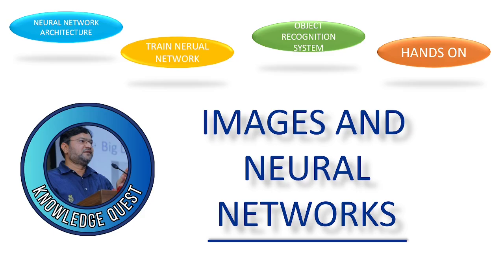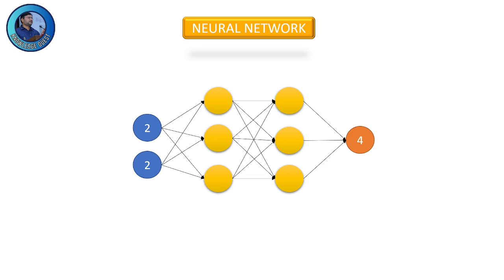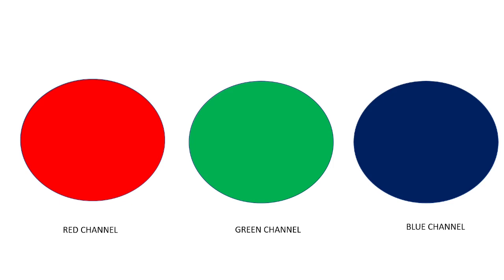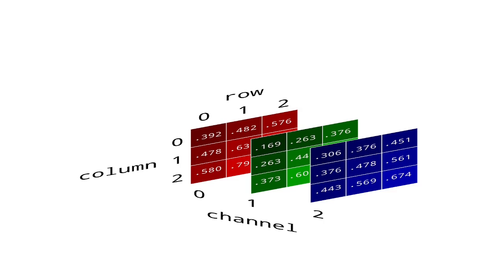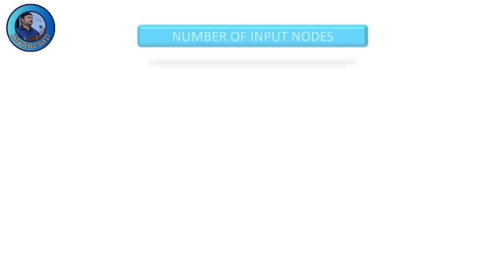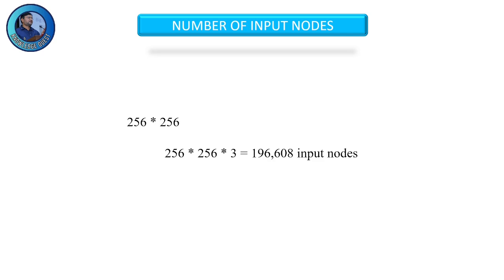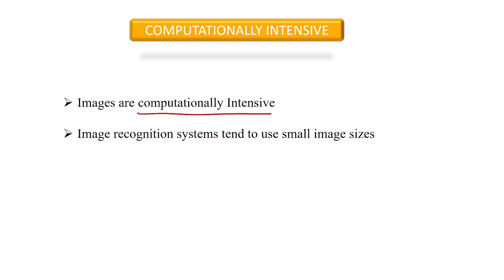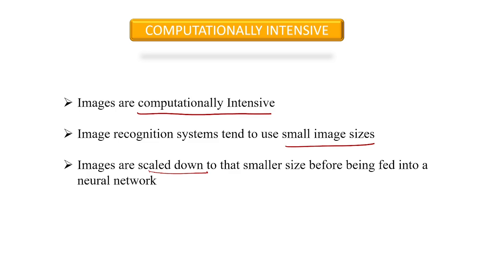4 Images and Neural Networks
This topic explores the intersection of image processing techniques with
neural networks, highlighting how neural networks can be applied to tasks
such as image enhancement, segmentation, and feature extraction.